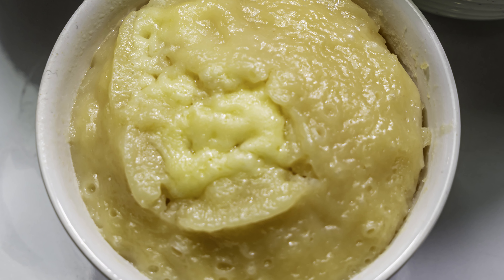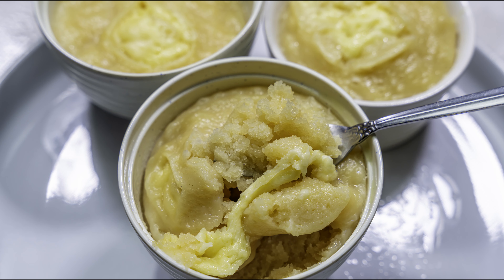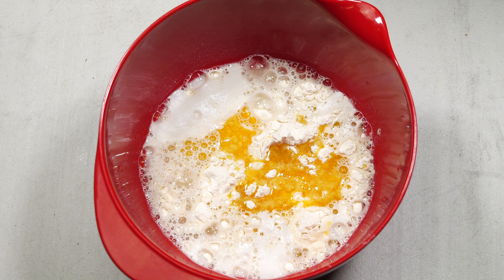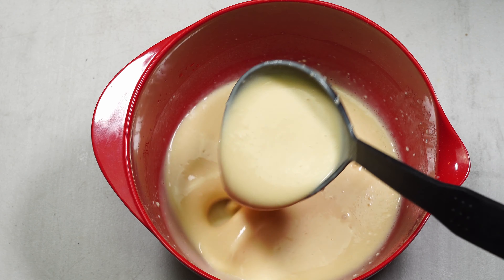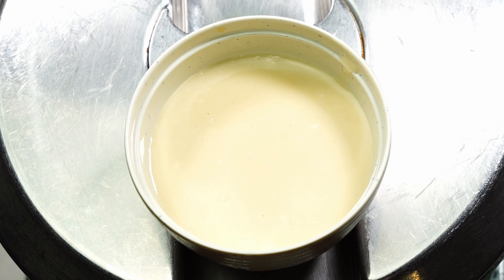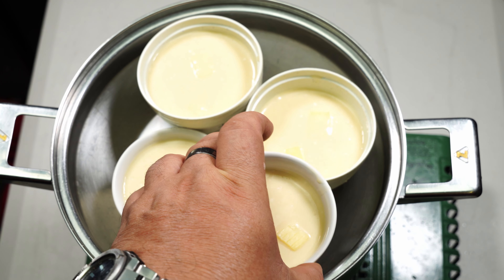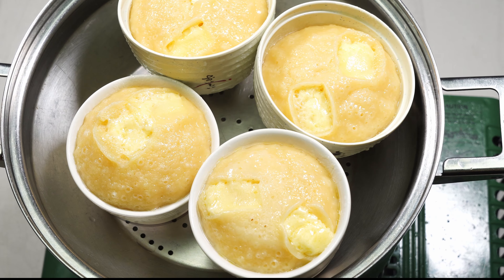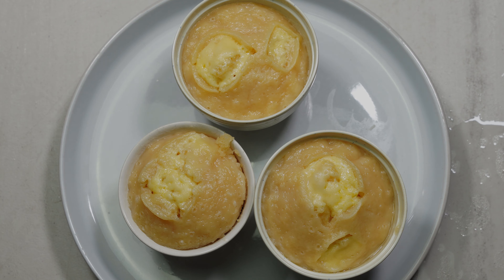How To Make PUTO & Cheese - Filiopino RiceCakes Filipino Puto Recipe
Puto are Filipino steamed rice cakes without the rice in in case, traditionally made from slightly fermented rice dough. There are plenty of Filipino Puto Recipes, this is the one I saw when I last visited the Philippines...Enjoy..